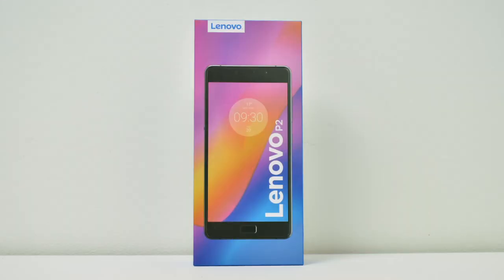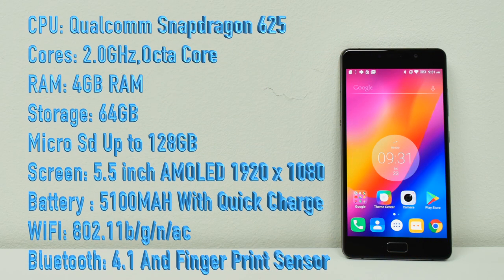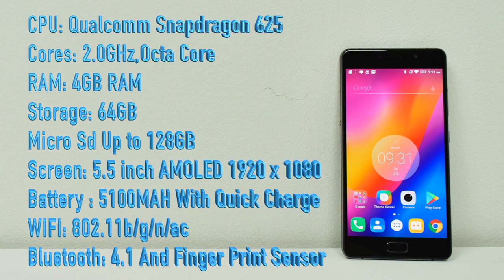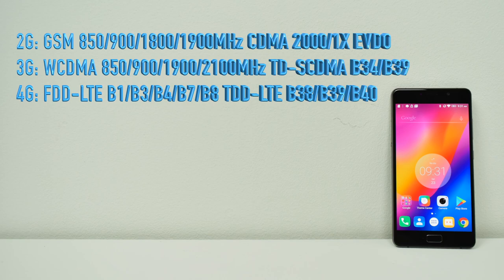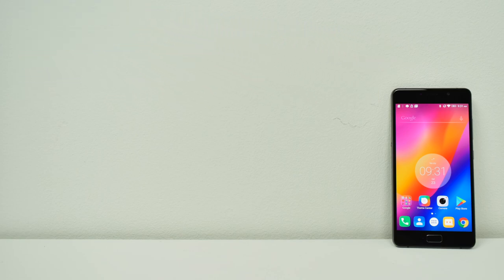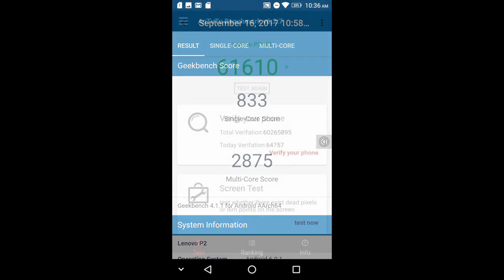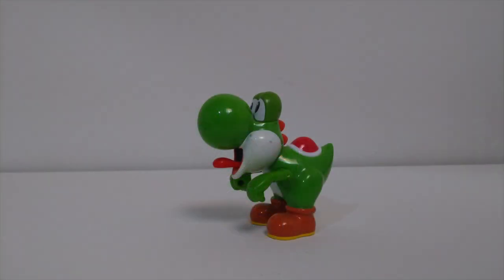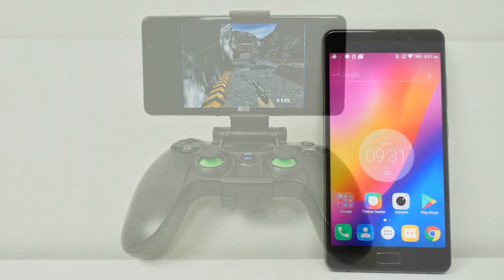Lenovo P2 5.5 Inch Android Phone SnapDragon 625 Cpu 4GB Ram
In this video i take a quick look at the Lenovo P2 Android Phablet from GearBest

▬▬▬▬▬▬ Music Credits ▬▬▬▬▬▬
▽ Artist - TeknoAXE
Song: Synthwave C